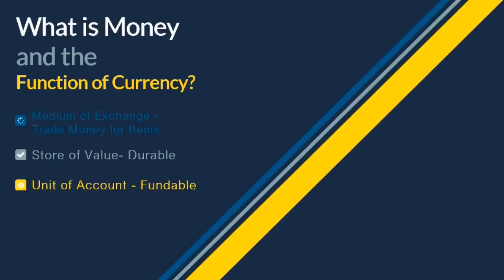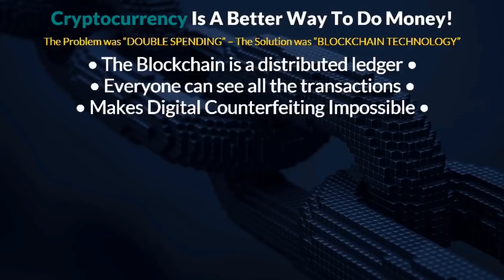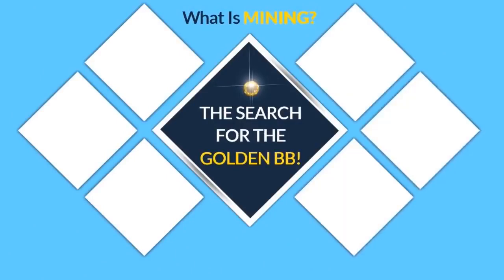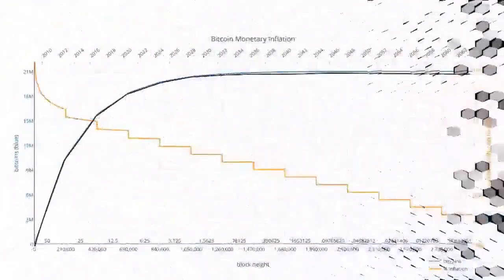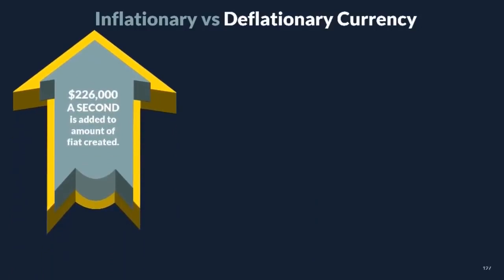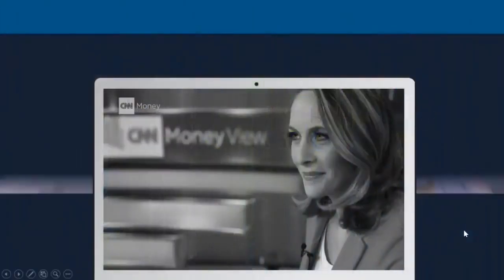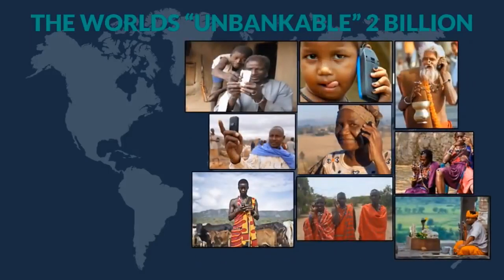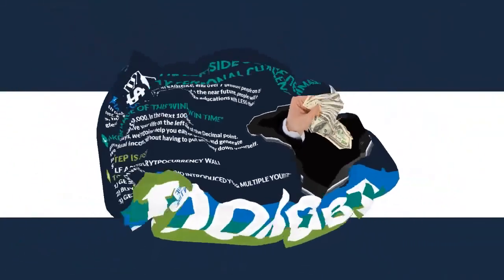USI Tech News Updates For Future Of USI Tech 2018